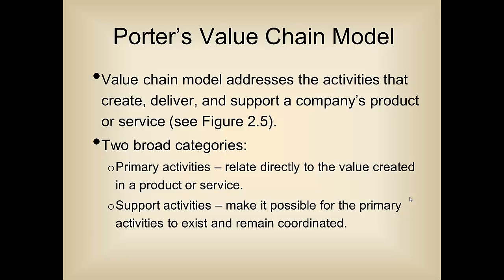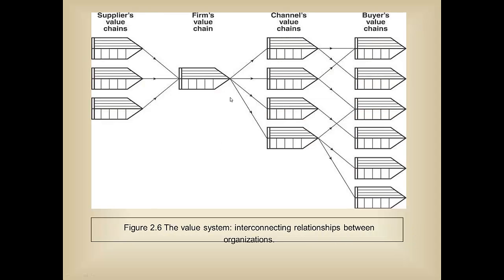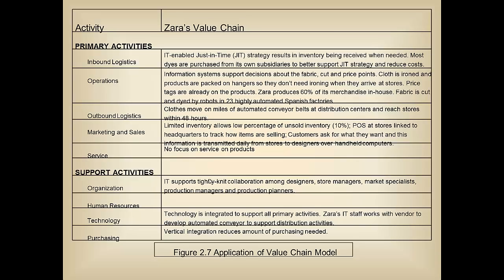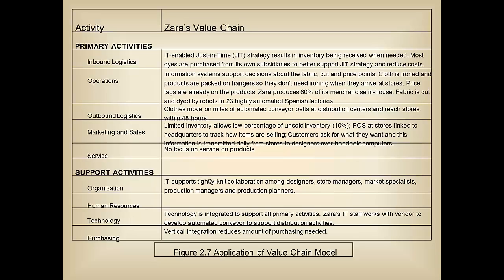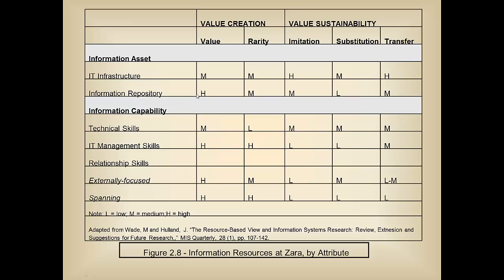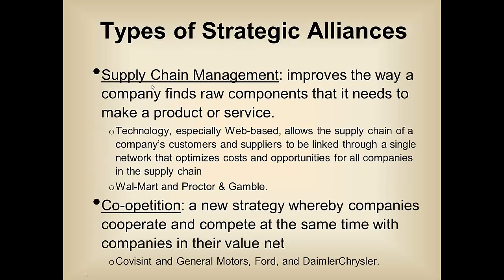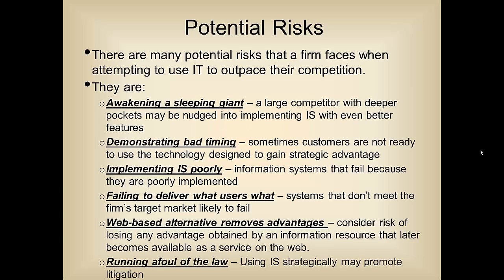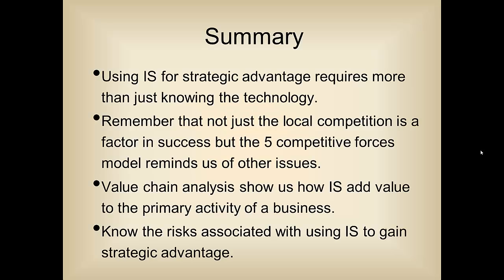Strategic Use of Information Resources - Pearlson and Saunders Chapter 2 [Part 2 of 2]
Pearlson and Saunders Chapter 2 [Part 2 of 2]